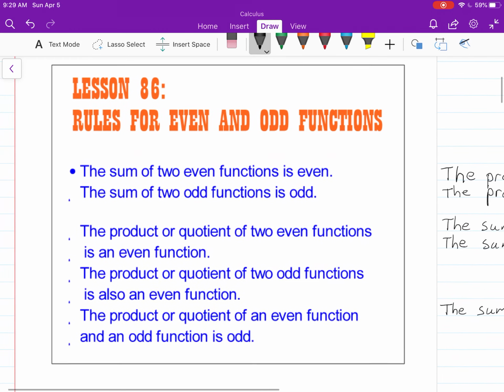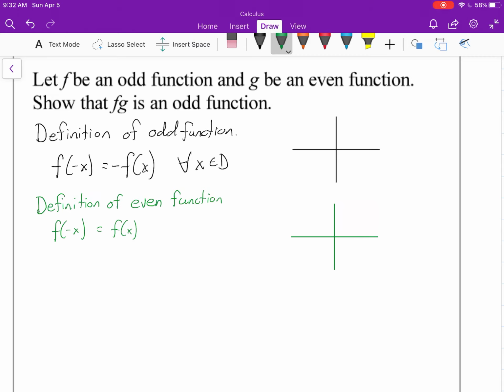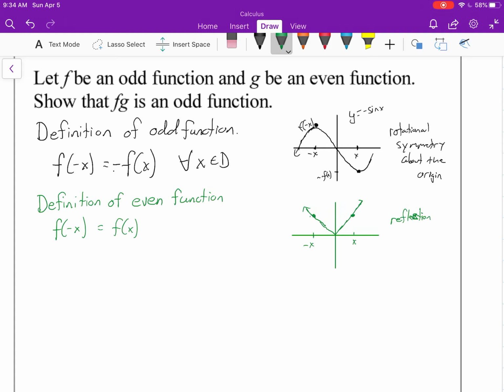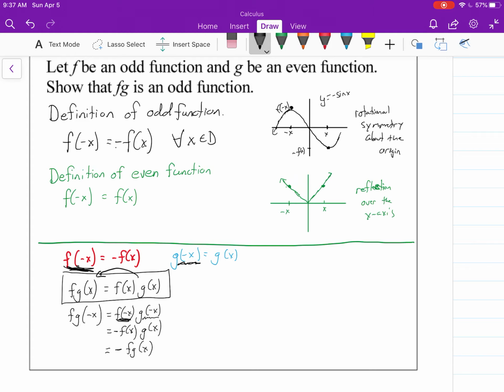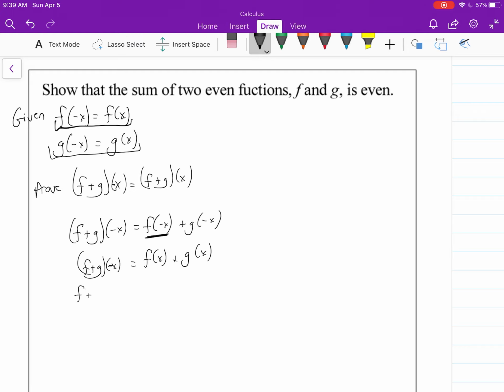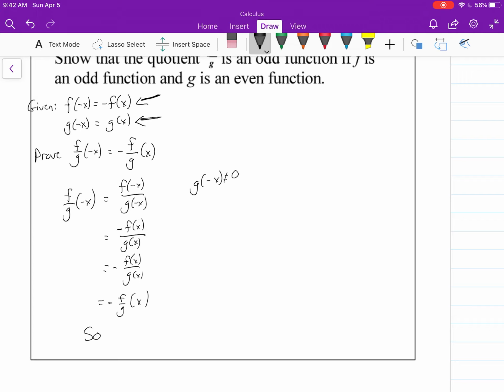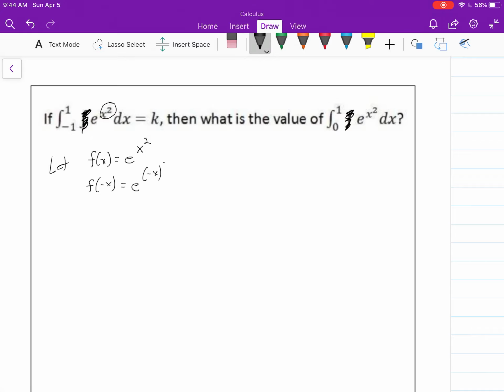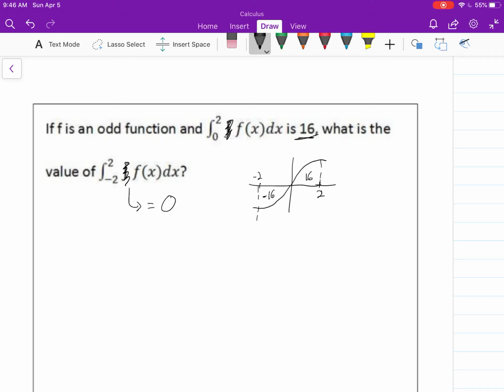Calculus Lesson 86 - Rules for Even and Odd Functions